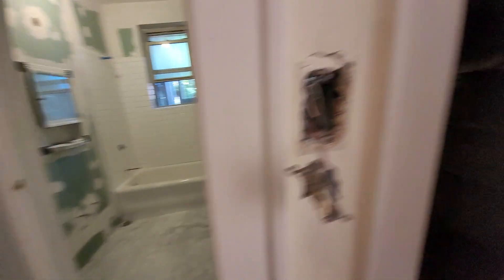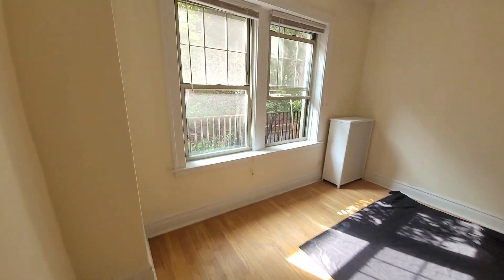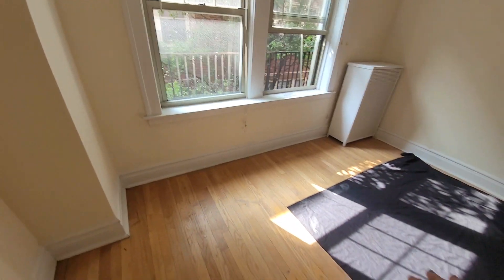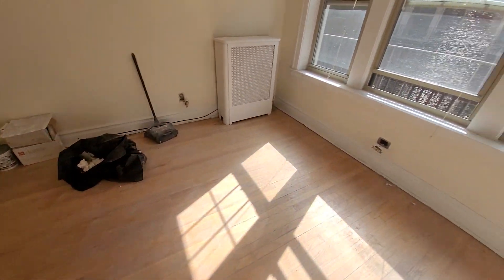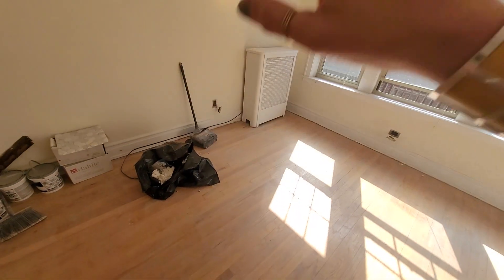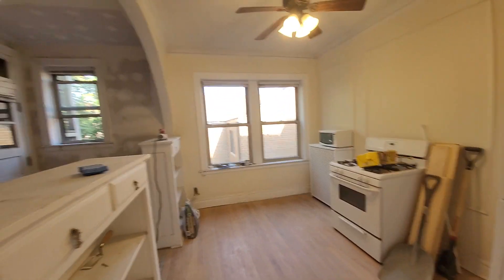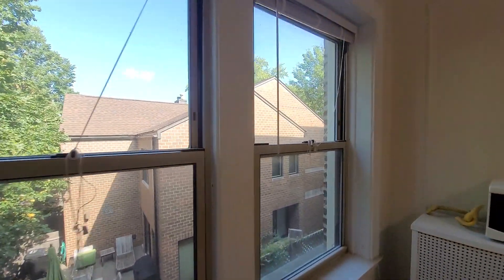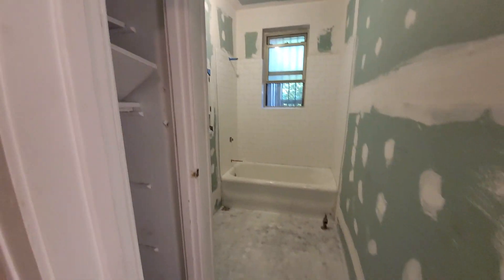5826 Blackstone 2E